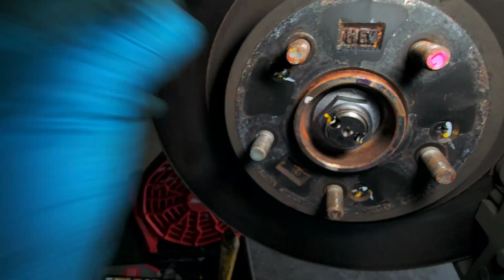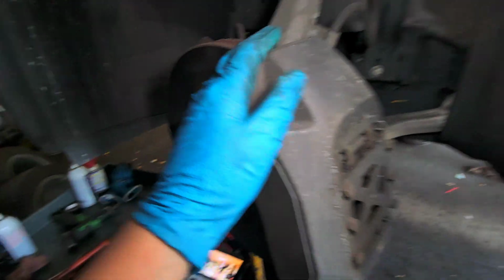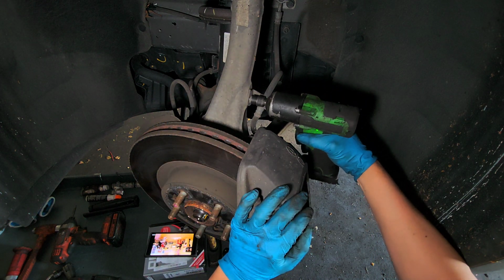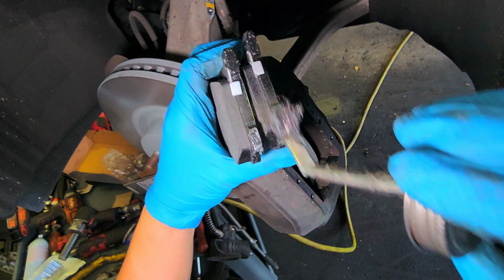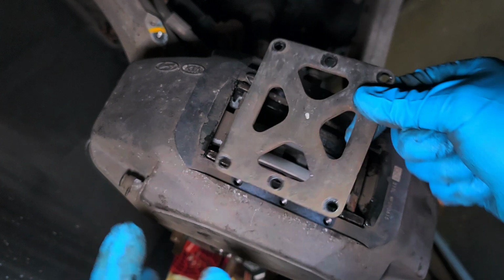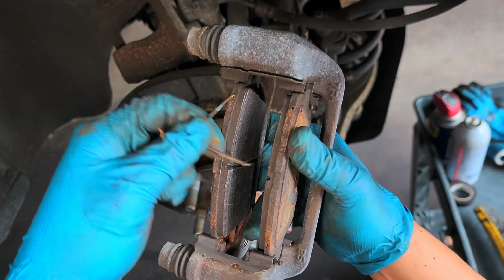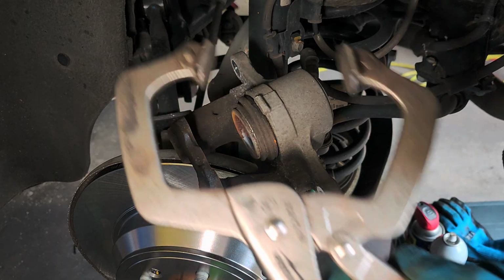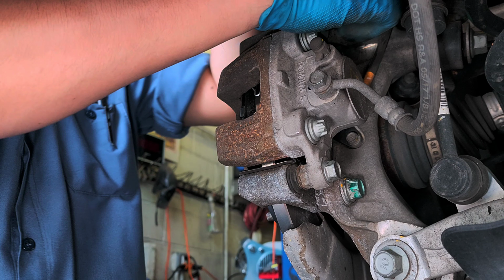2017 - 2020 Genesis G80 How to Replace front and rear brake pads & rotors.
Google Yahoo!

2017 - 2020 Genesis G80 How to Replace front and rear brake pads & rotors.

Genesis G80 Generation List:
2021 - Now 2nd Gen (RG3)
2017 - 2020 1st Gen (DH)

Produced by: Axtuo

Pros
If you’re more impressed by bang for the buck than the logo on your key fob, the 2018 Genesis G80 may seem like the perfect luxury sedan. Powerful, handsome and loaded with safety and comfort features, it undercuts pricier traditional luxury cars by thousands of dollars.

Cons
The 2018 Genesis G80 luxury sedan lacks the long-established bloodline of cars like the Mercedes-Benz E-Class, BMW 5 Series and Lexus GS, making it a tough sell as a status symbol. Enthusiasts will likely find the ride and handling a bit too soft.

What's New?
For 2018, a new Sport trim joins the G80 lineup and features a 3.3-liter twin-turbocharged V6 engine, sport-tuned 8-speed transmission and an adaptive sport suspension. All G80s receive revised styling inside and out and a new analog fuel gauge. New standard safety features include Pedestrian Detection and Driver Attention Alert.

Favorite Features
ACTIVE SAFETY FEATURES
Ever-increasing distractions while driving necessitate more driver assists to help keep us safe. Reassuringly, every 2018 Genesis G80 luxury sedan includes as standard automatic emergency braking with pedestrian detection, blind-spot monitoring, lane-keep assist and even a system to help keep the driver from dozing off at the wheel.

Standard Features
The 2018 Genesis G80 sedan comes in three main trims: Standard, Premium and Ultimate. In base Standard form, it certainly isn’t lacking for features. You’ll get all the active safety and driving features described in "Favorite Things," plus leather interior, power-operated and heated front seats, rain-sensing windshield wipers, HomeLink garage-door opener, rearview camera and auto-dimming rearview mirror. Infotainment includes a navigation system with 8-inch touch-screen display and 7-speaker AM/FM/CD/HD Radio with Bluetooth connectivity and USB and auxiliary ports. All Genesis G80s include a 10-year/100,000-mile powertrain warranty, three years/36,000 miles of complimentary maintenance, valet and concierge services, and roadside assistance.

Factory Options
Stepping up to the Premium variant adds an excellent 14-speaker Lexicon audio system, panoramic sunroof, 7-inch color instrument cluster, wireless charging pad, ventilated front seats, power rear sunshade, and front and rear parking sensors. All-wheel drive (AWD) can be had in lieu of the standard rear-wheel drive (RWD) on all versions of the G80, and that option also adds heated rear seats/steering wheel/headlight washers. The Ultimate package features higher-grade leather, a 17-speaker Lexicon system, wood and aluminum interior trim, 9.2-inch touch-screen display, power-operated trunk, and head-up display. To get a V8 G80, you’ll have to opt for the Ultimate package.

Engine & Transmission
Three engine choices are available in the Genesis G80 for 2018: a standard V6, twin-turbo V6 and a potent V8. All use direct-injection technology with a strong focus on drivability, low-end torque and reduced noise, vibration and harshness. Off-the-line response is impressive with all three engines, and fuel economy is decent, more so with the smaller V6s. A smooth and refined 8-speed automatic transmission backs all three engines, with a unique sport-tuned version fitted to the turbocharged Sport trim. As is fitting a luxury sedan, the G80 is rear-wheel drive, with all-wheel drive offered as an option.

3.8-liter V6
311 horsepower @ 6,000 rpm
293 lb-ft of torque @ 5,000 rpm
EPA city/highway fuel economy: 19/27 mpg (RWD), 18/25 mpg (AWD)

3.3-liter twin-turbocharged V6 (Sport)
365 horsepower @ 6,000 rpm
376 lb-ft of torque at 1,300-4,500 rpm
EPA city/highway fuel economy: 17/25 mpg (RWD), 17/24 mpg (AWD)

5.0-liter V8
420 horsepower @ 6,000 rpm
383 lb-ft of torque @ 5,000 rpm
EPA city/highway fuel economy: 16/24 mpg (RWD), 15/23 mpg (AWD)